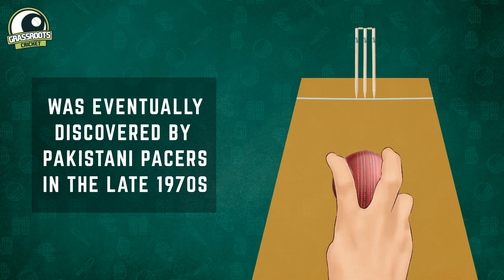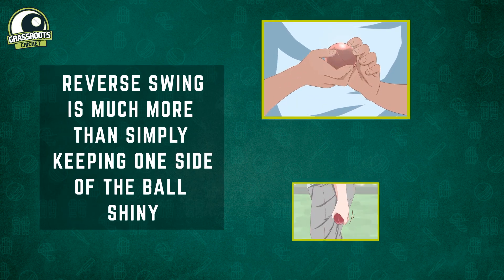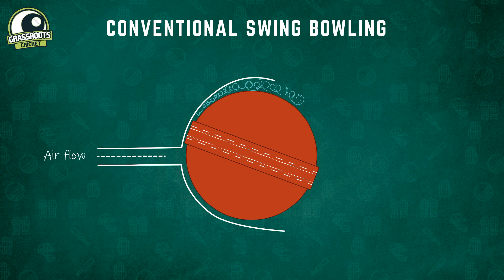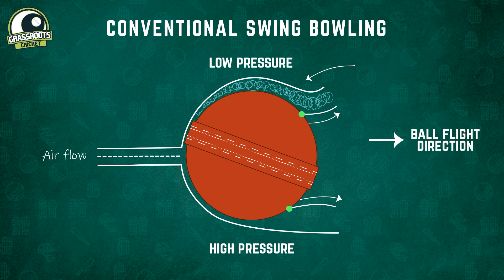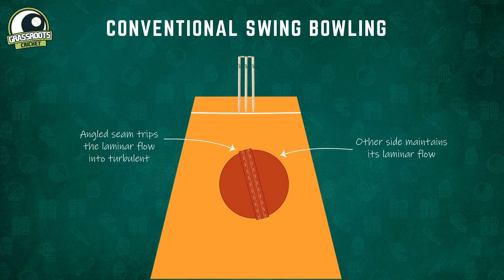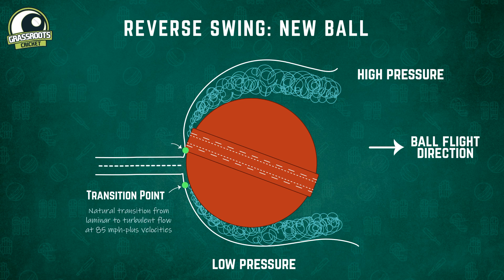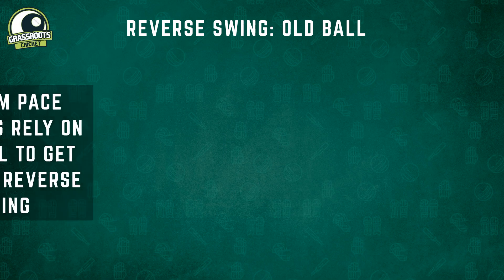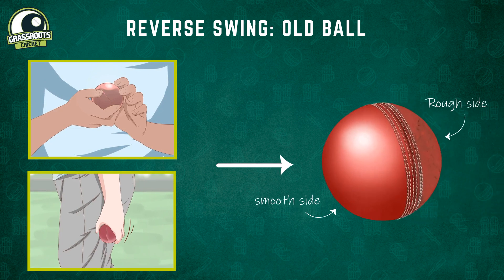The Art of Swing Bowling and the Science of Swing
Ball texture, seam position, that coveted 90mph+ benchmark. What exactly is the physics of swing bowling?